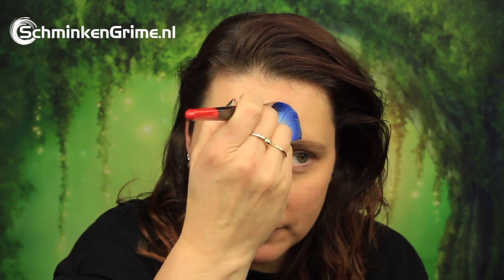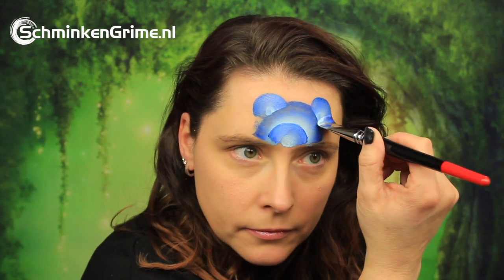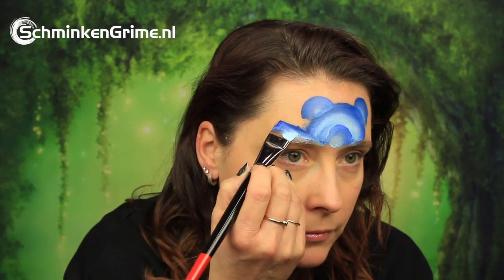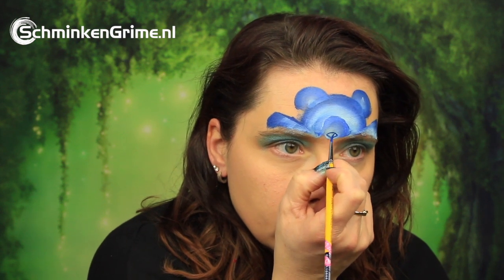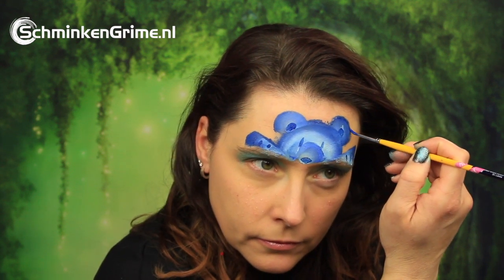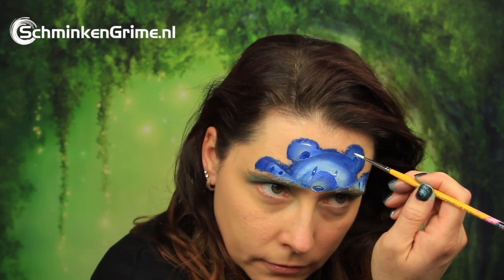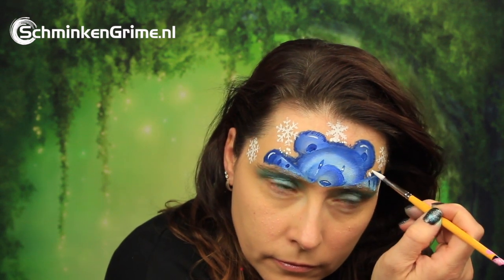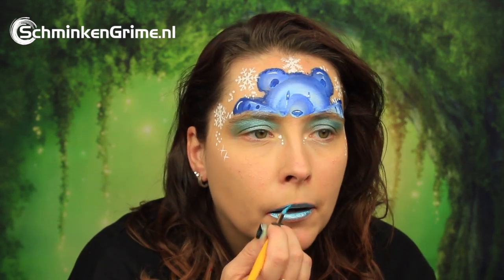Polar Bear Face Paint Tutorial | Quick and Easy Face Paint | 2 Minute Face Paint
Polar Bear Face Paint Tutorial | Quick and Easy Face Paint | 2 Minute Face Paintt

SchminkenGrime.nl
De Ring 28
5261 LM Vught
The Netherlands